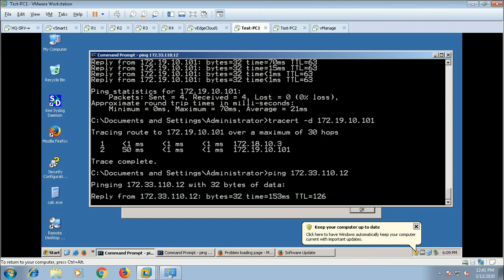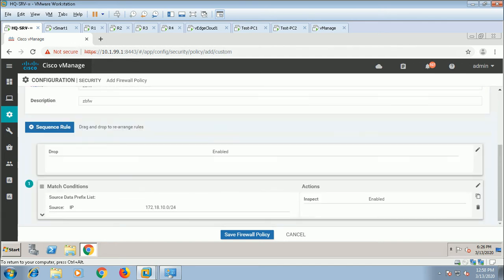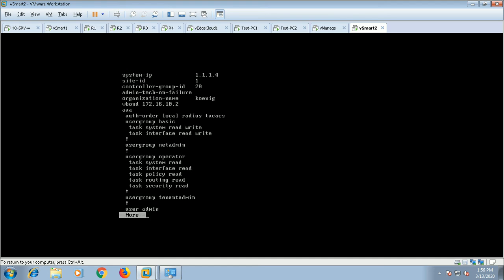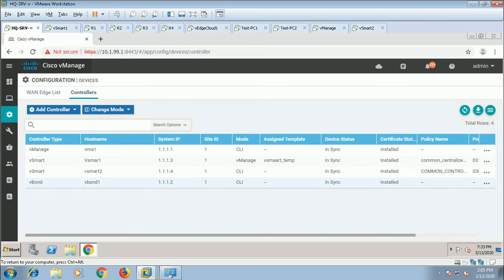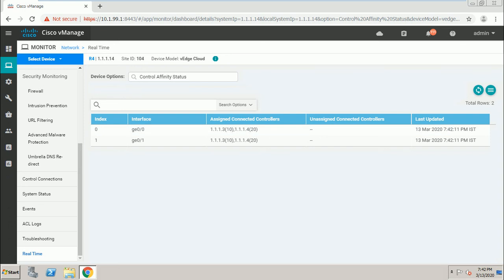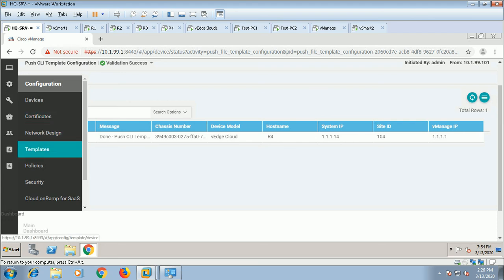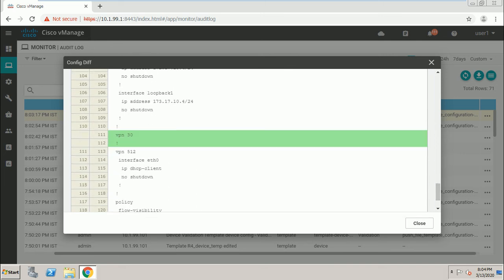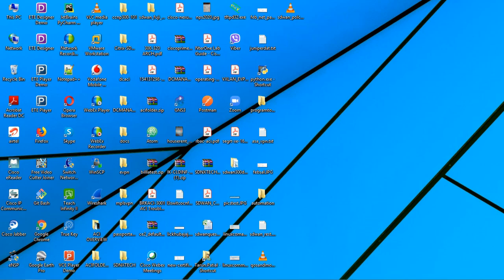sdwan monitor high availability vsmart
sdwan Monitor and High availability of vsmart